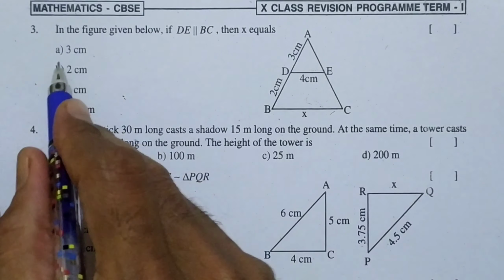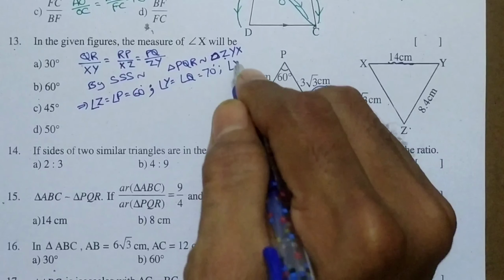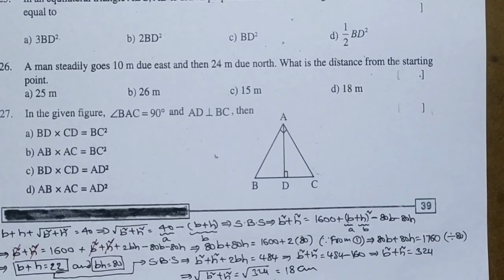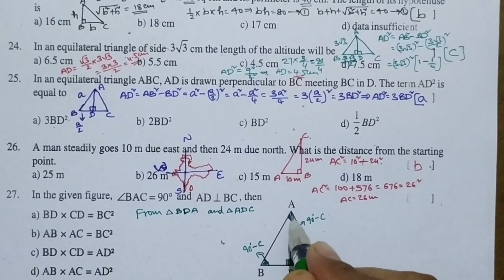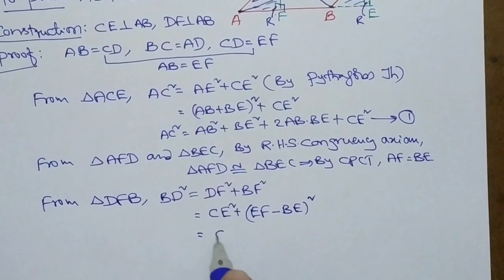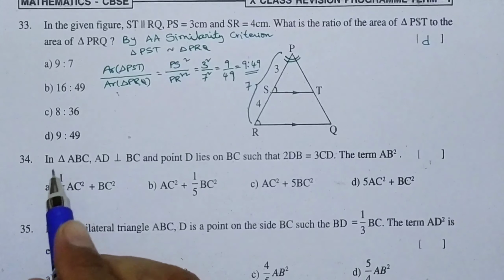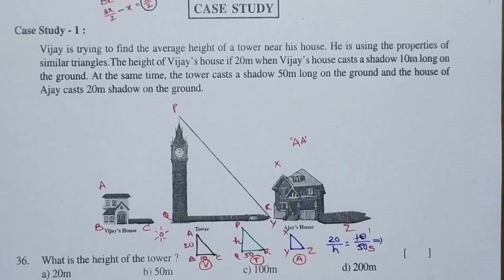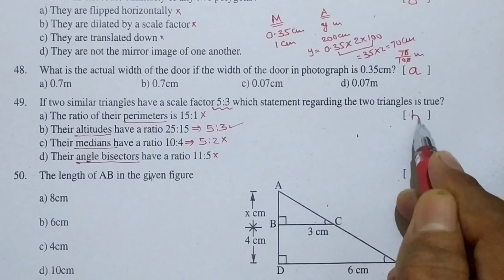CBSE X| Maths| Triangles| Worksheet 1| Term 1